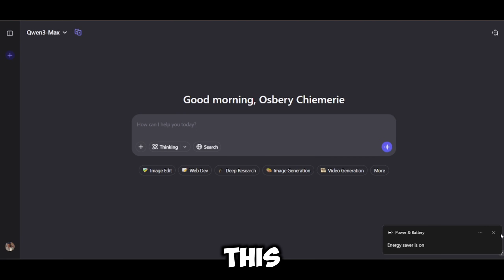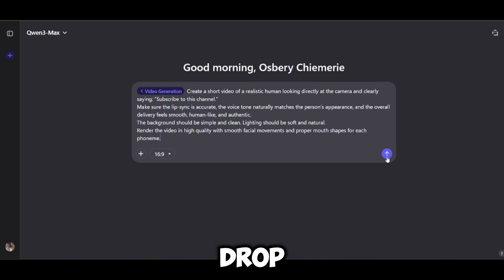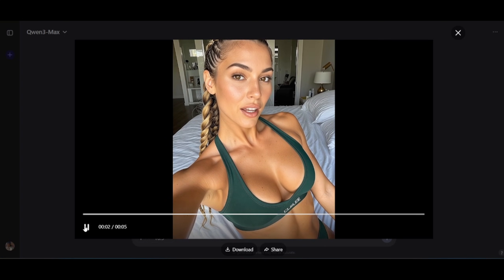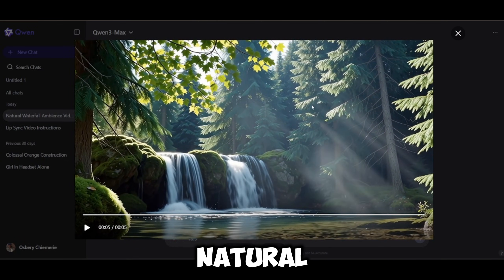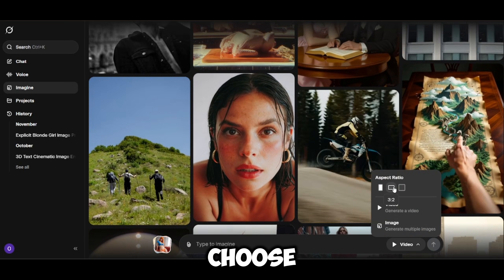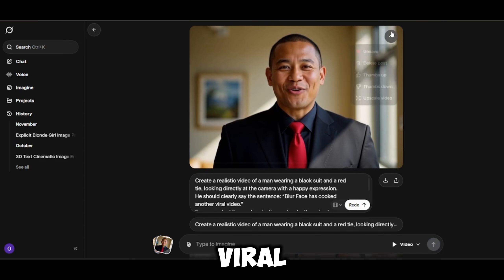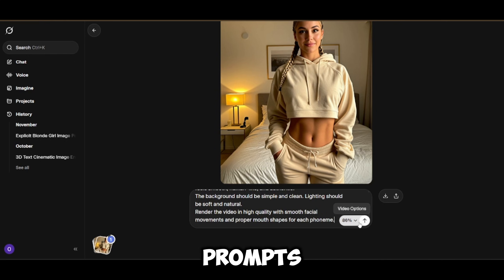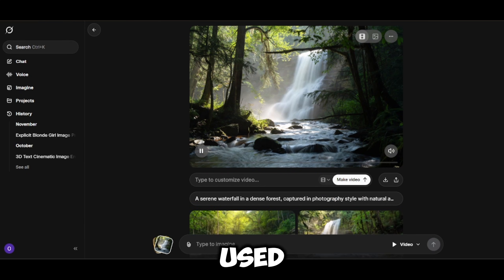FREE AI Video Generator 2025: The Only 2 Tools You Need (Perfect Lip Sync!)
In today’s video, I’m breaking down the Top 2 AI Video Generation Tools of 2025 — packed with insane lip-sync accuracy, powerful image-to-video results, ambience audio generation, and even free features you can start using right away. 🎥🤖🔥

We’ll explore the newest models, upgraded interfaces, and the crazy lip-sync update added to the second tool. Whether you’re creating TikToks, YouTube videos, shorts, or full cinematic edits, these AI tools deliver clean, realistic, and viral-ready results. 💯✨

All prompts used in this video will be available in my Discord server, so you can copy, paste, and get the same smooth, glitch-free outputs. Perfect for beginners and creators who want to cook viral AI content. 🚀📲